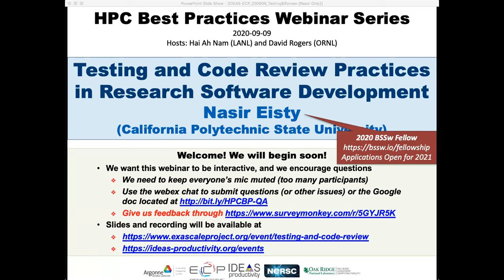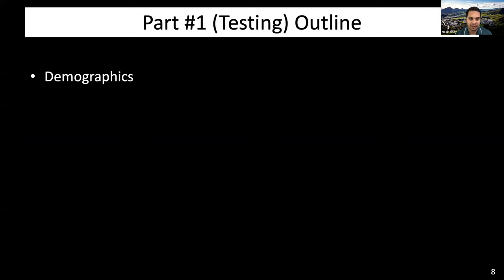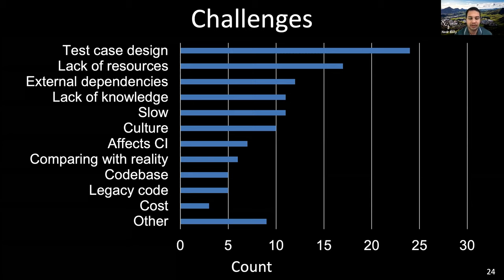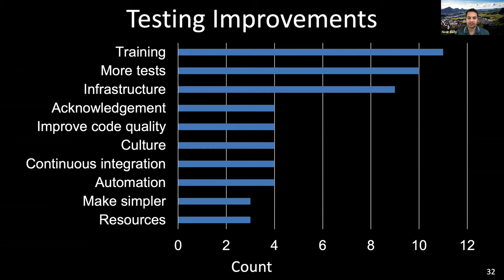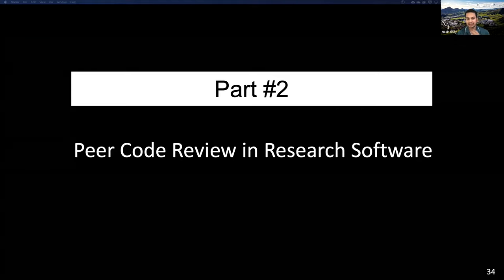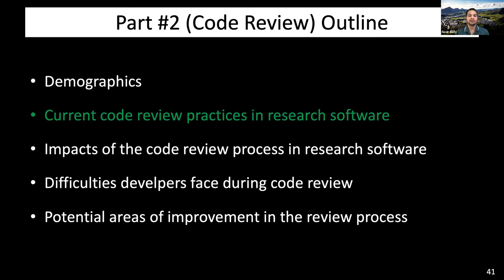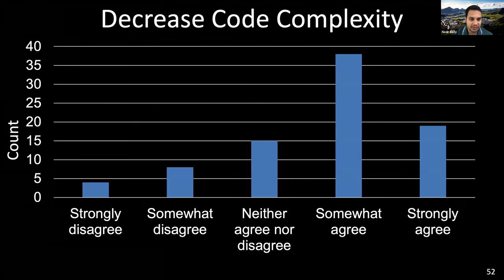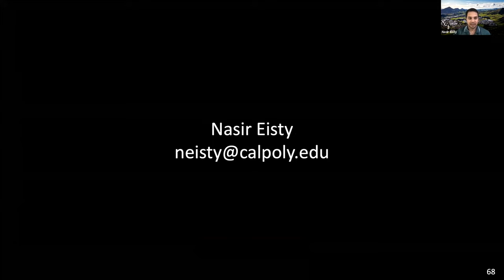Webinar 044: Testing and Code Review Practices in Research Software Development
Presented by: Nasir Eisty (California Polytechnic State University, San Luis Obispo)

Software quality in a research context is essential because research software is used in mission-critical situations, decision making, and computation of evidence for research publications. This webinar will cover the use of two software quality practices in the development of research software: software testing and peer code review. These practices in software development can lead to both improved scientific results through higher quality software in the short term and more maintainable software in the long term. While these practices are essential for any type of software, developers of research software typically do not use peer code review and software testing as frequently as they could for maximum impact. The presenter will discuss the motivation, challenges, barriers, and necessary improvements to make the practices effective for research software development, based on studies of the research software community conducted via interviews, surveys, workshops, and tutorials.